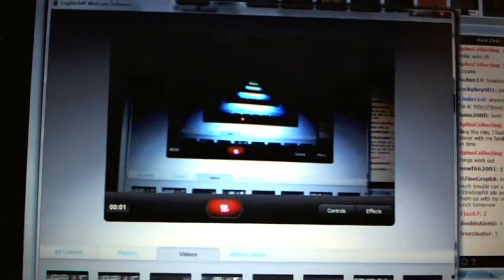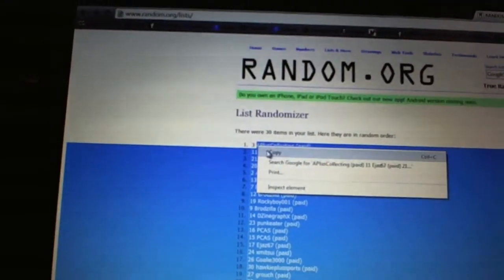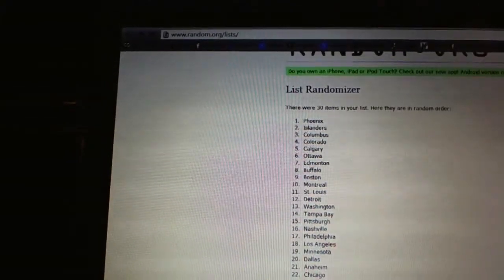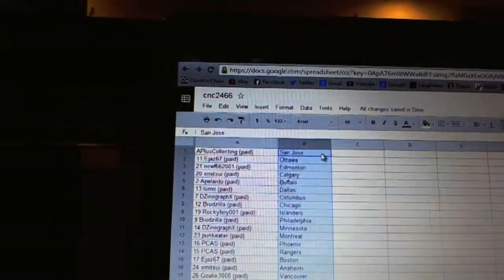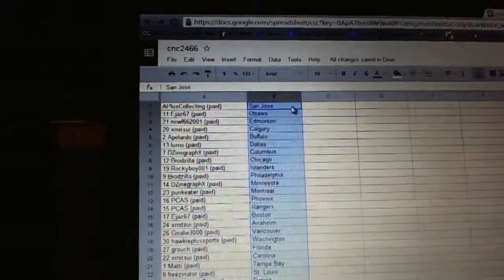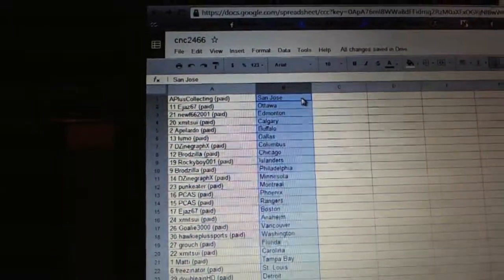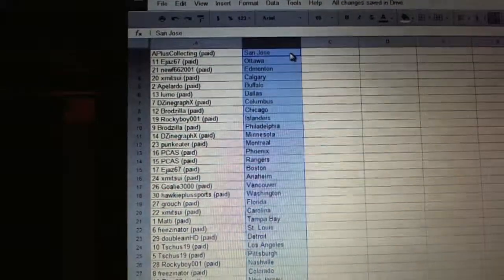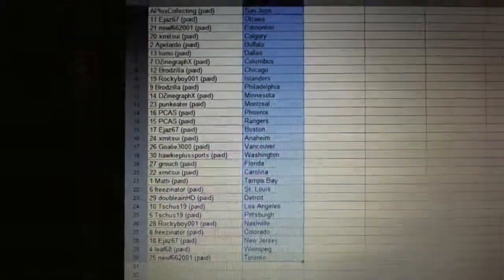C&C #2466 Team Randoms